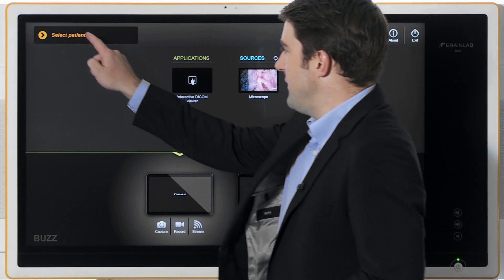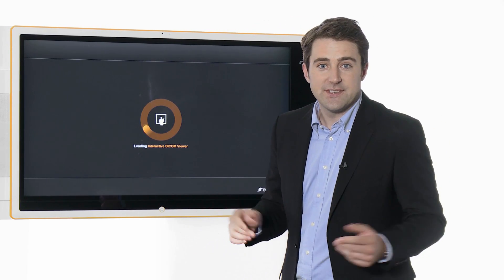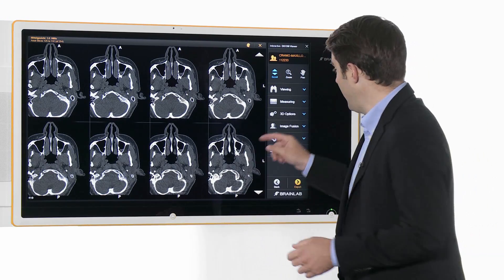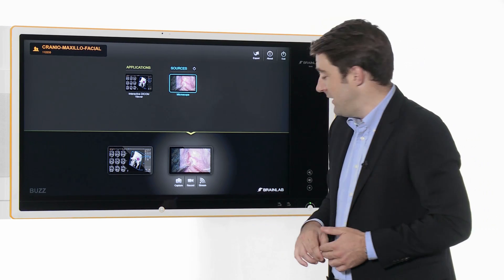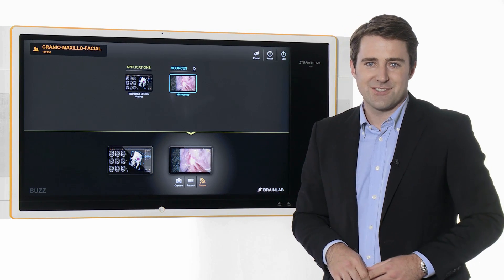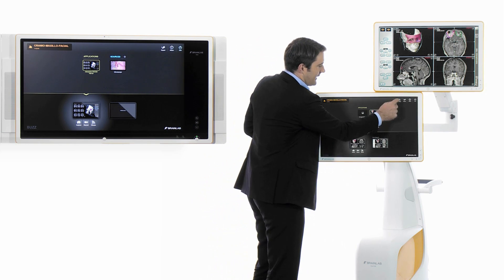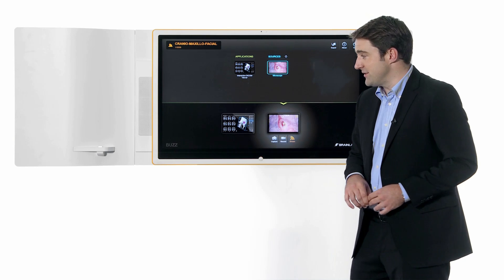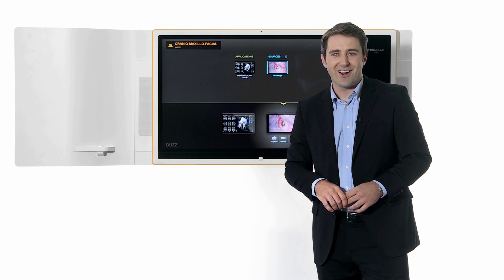Buzz™ Digital O.R. Hub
Buzz is the fully computer and IP-based digital O.R. platform which functions as the clever information gateway in the OR. Buzz displays, interacts, streams, records and enhances at the touch of a finger.

Intuitive gestures within the DICOM viewer, such as scrolling, zooming and panning, allow for the quick location of information.

Buzz seamlessly integrates with other Brainlab devices, like Curve, the information guided surgical navigation platform from Brainlab. Once connected, Buzz and Curve function as one virtual system.

Buzz is available as a mounted on-wall setup with built-in sound system and iPod dock or as a larger in-wall setup with two touch screen displays. The configurability of Buzz makes for flexible and scalable O.R. solutions. Buzz comes ready-equipped with connection possibilities for a variety of sources and multiple additional displays. Regardless of the hospital's needs, Buzz is prepped for the O.R.